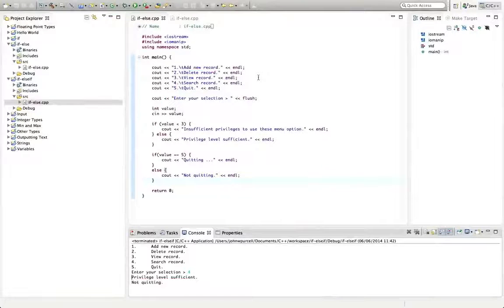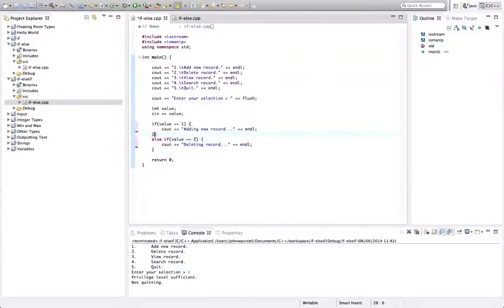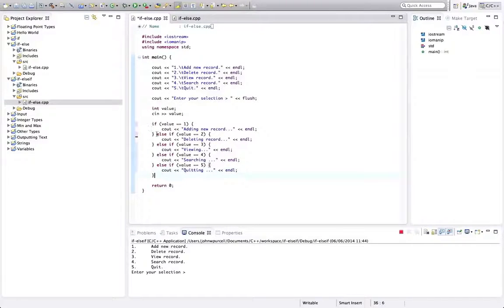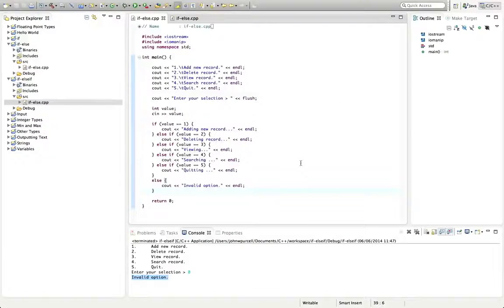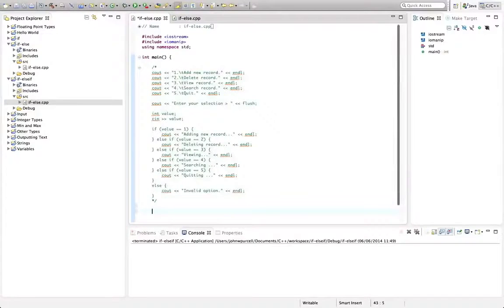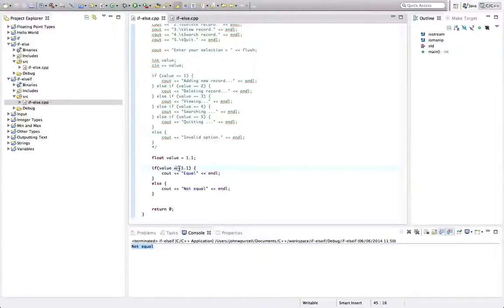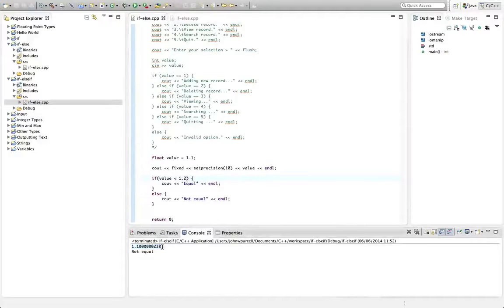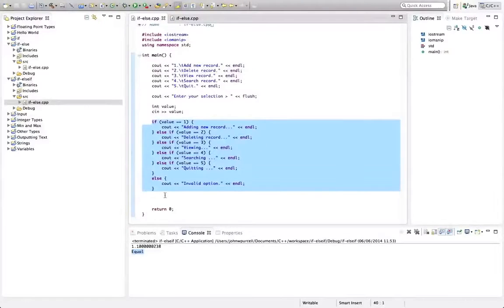Learn Programming in C++ for Beginners Tutorial 14 - Choosing Between Alternatives- If-ElseIf-Else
In this tutorial we'll take a look at the if-else if statement, which allows you to choose between multiple alternative courses of action in your program.